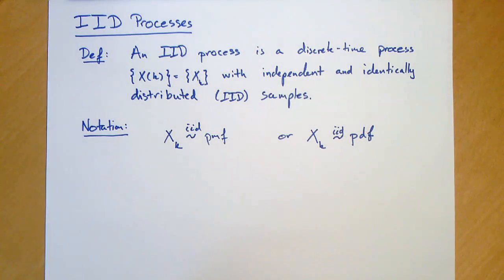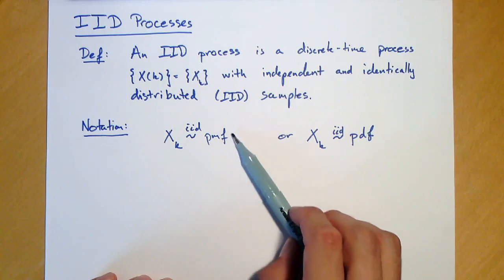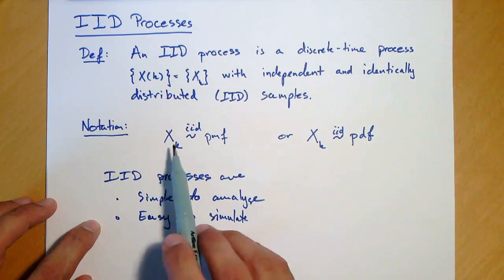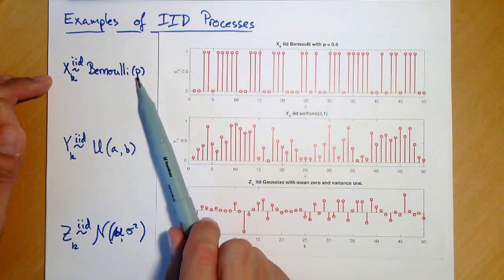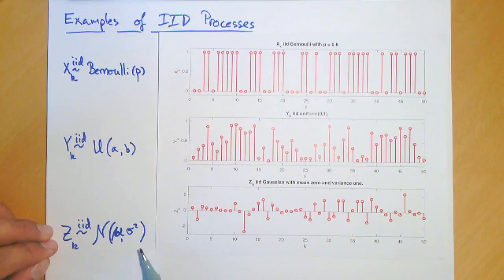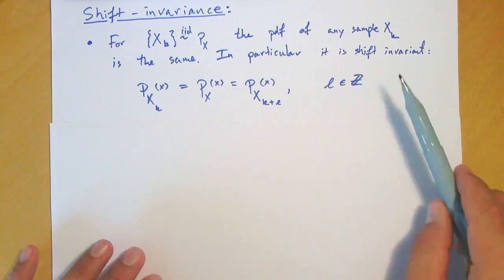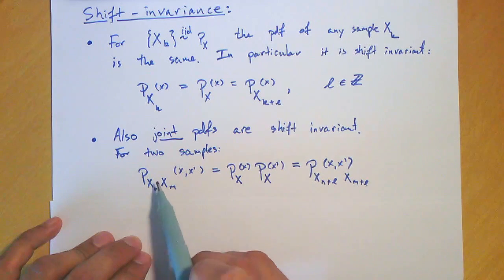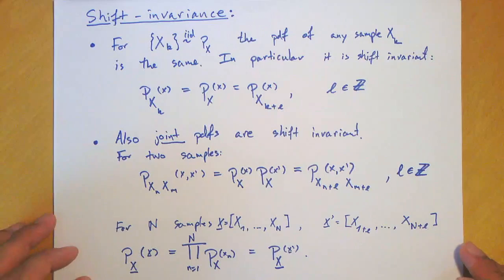(SP 3.2) IID Processes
We discuss stochastic processes where samples are independent and identically distributed (IID). We give a  few examples.
We show that the joint pdfs of IID processes are  invariant under time-shift.